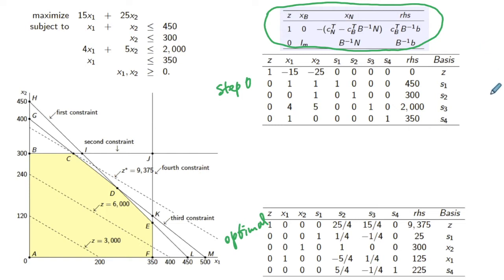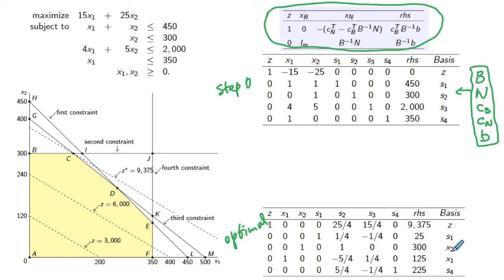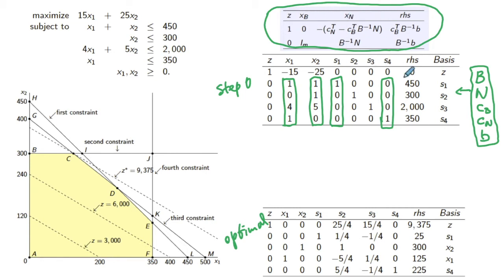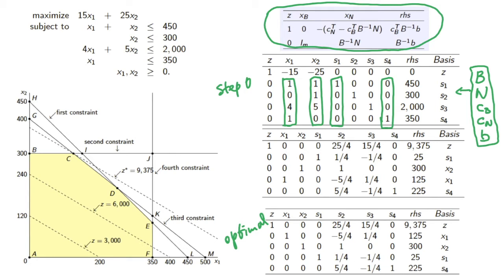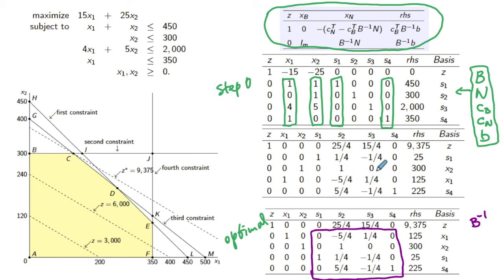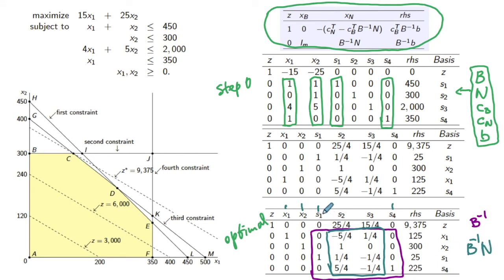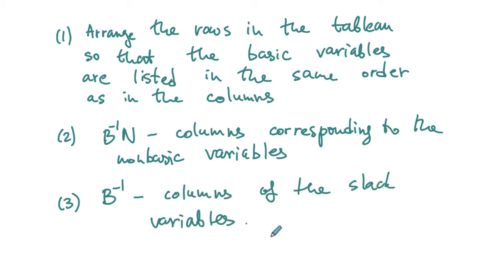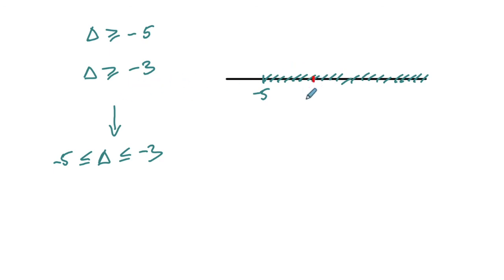Sensitivity Analysis: FAQs